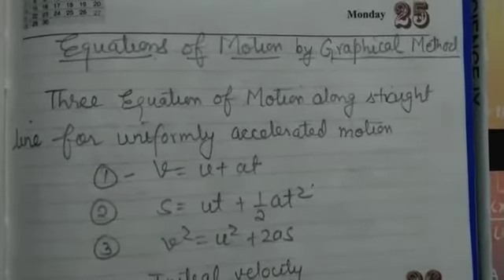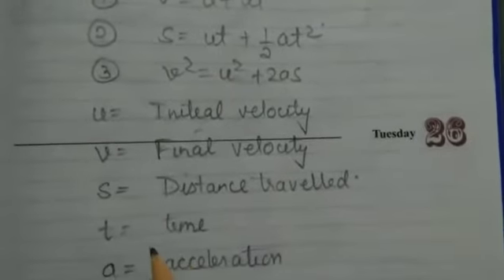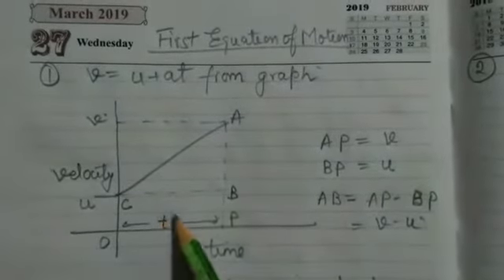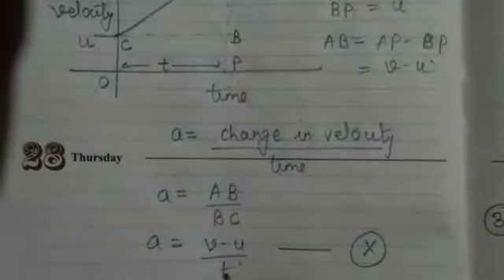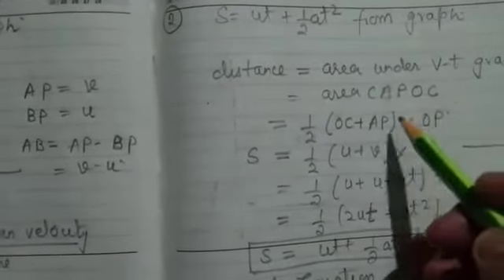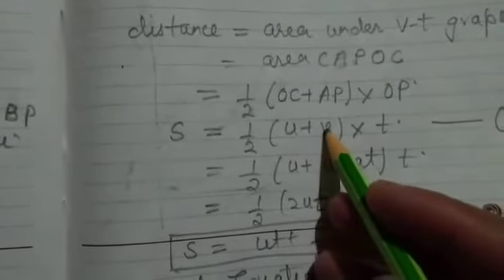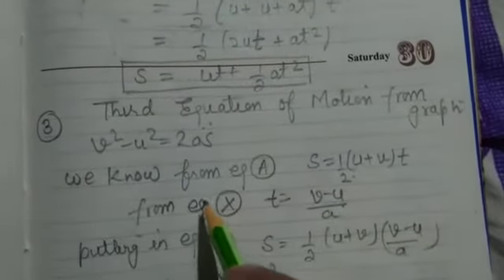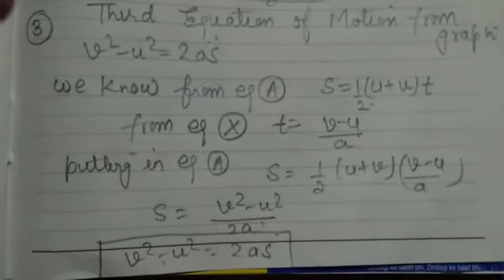Equations of motion by Graph -1